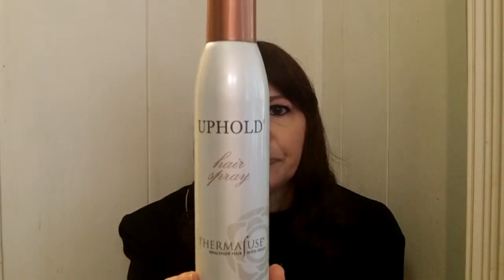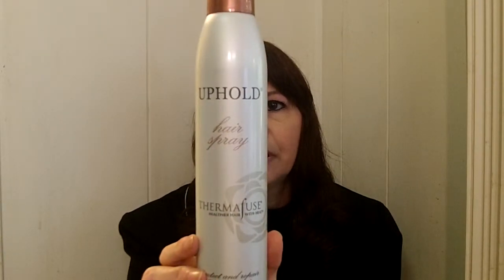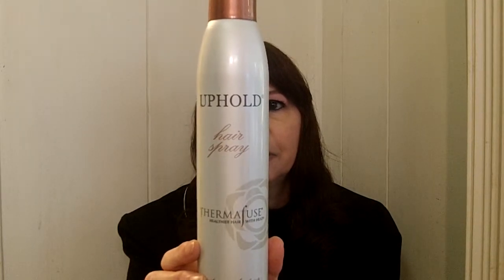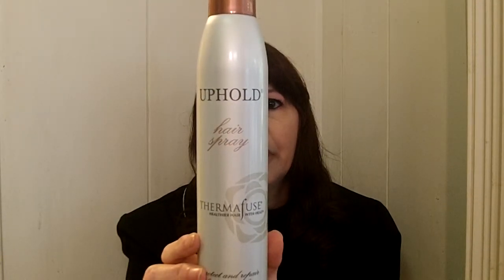Uphold - Hair Spray by ThermaFuse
Uphold - Hair Spray by ThermaFuse. fantastic hair spray